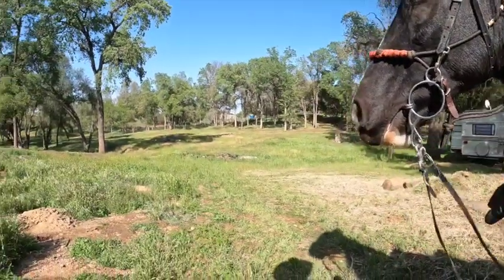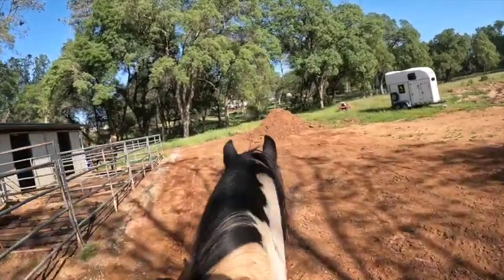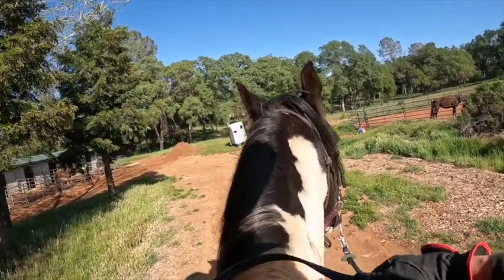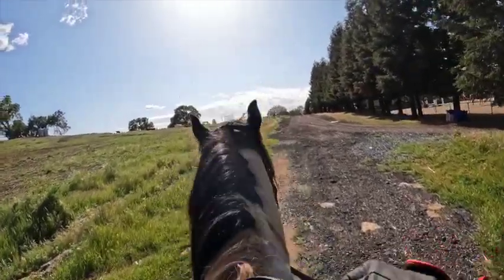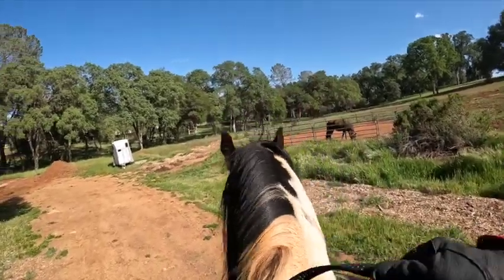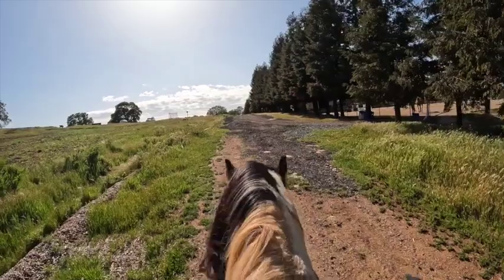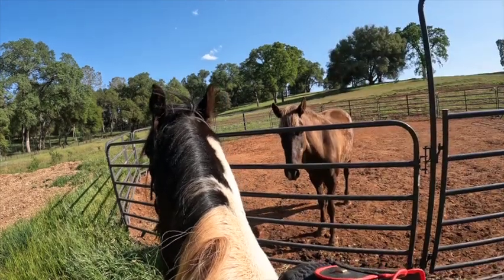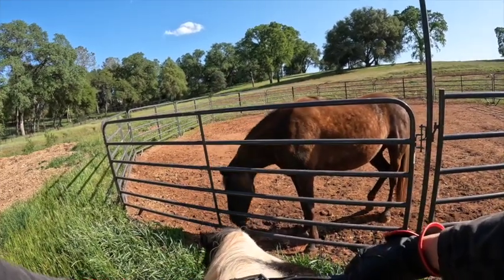Spotted Saddle Horse -Tennyson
MajesticRider.Com